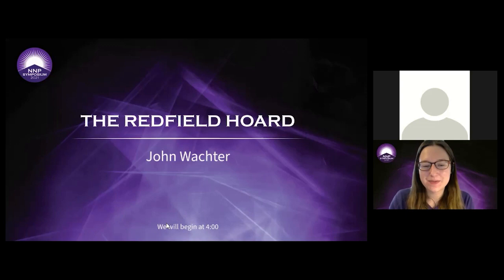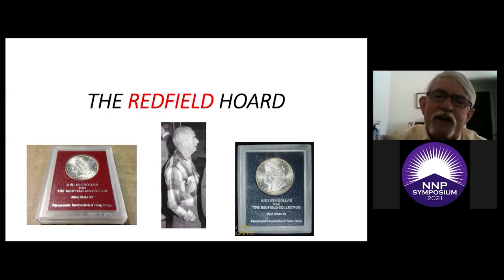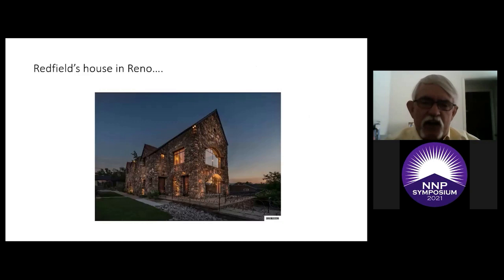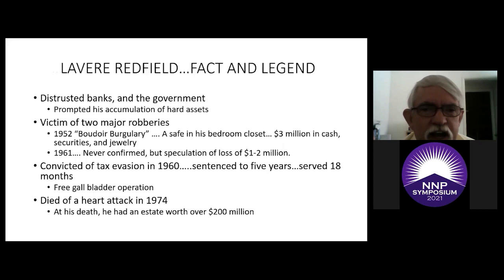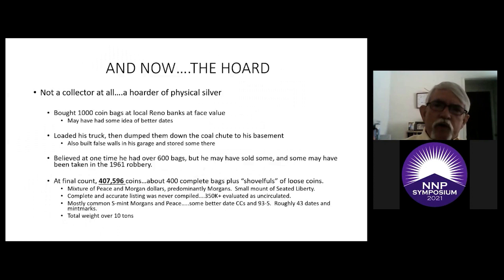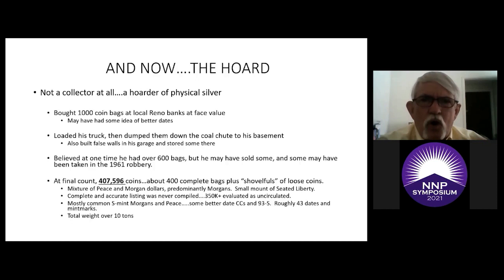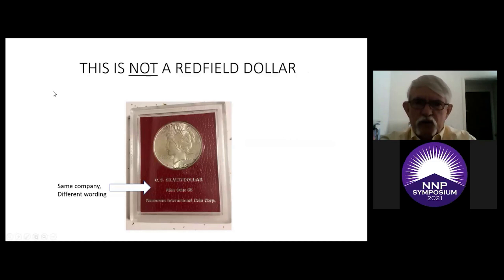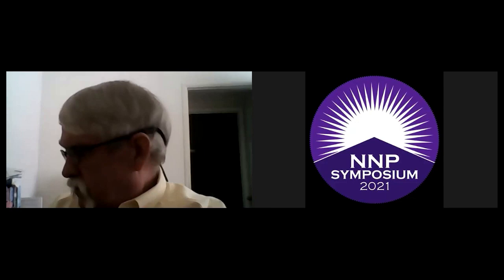The Redfield Hoard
Wachter gives a short history of the LaVere Redfield silver dollar hoard, including some biographical information and legends about the man himself. Speaker: John Wachter. From the NNP Symposium, March 21, 2021.